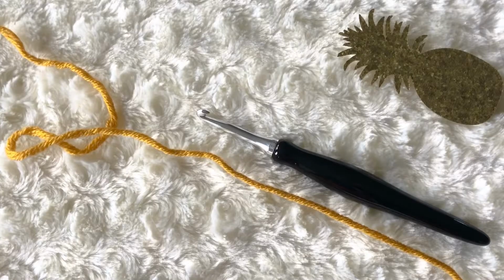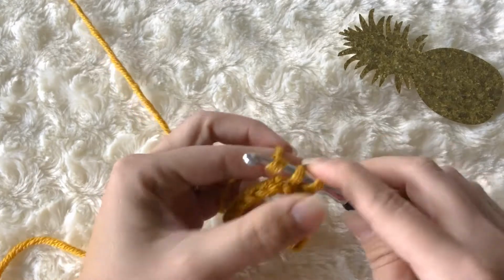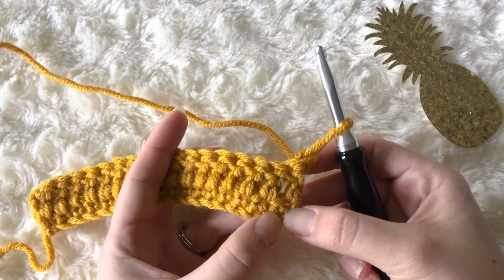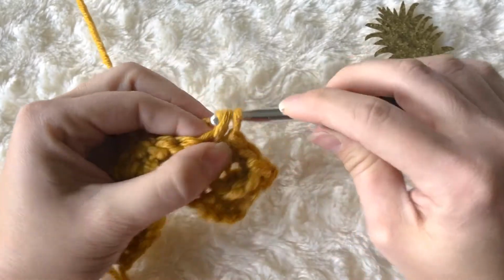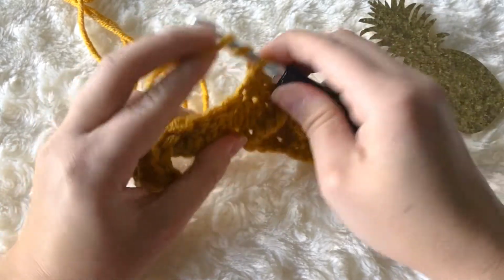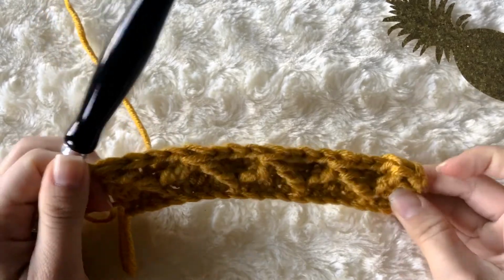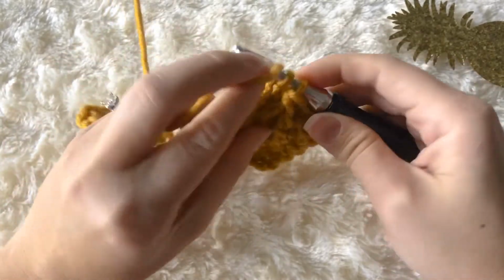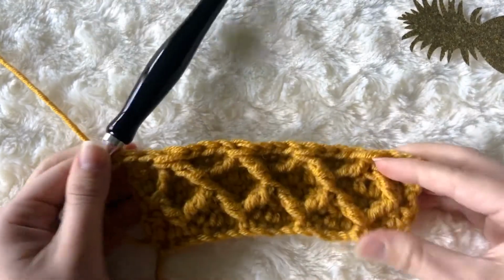Diamond Trellis Crochet Tutorial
A free crochet stitch tutorial video for the Diamond Trellis Stitch by Sarah | The Plush Pineapple

You can find the diamond trellis stitch in The Pineapple & Pine Scarf CAL at